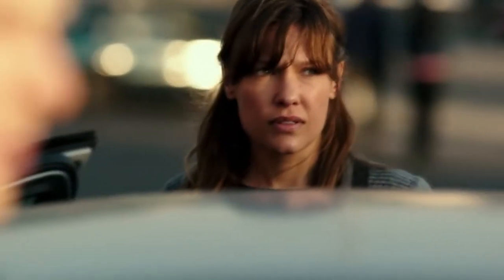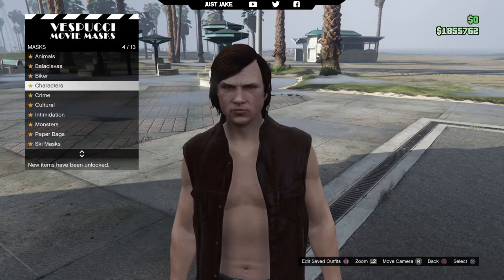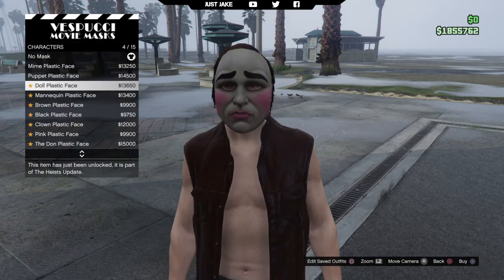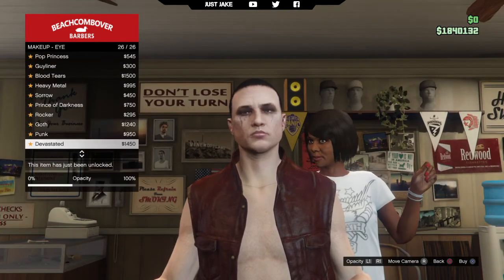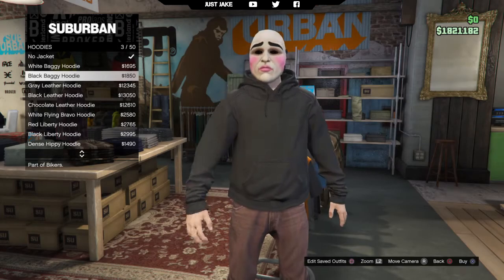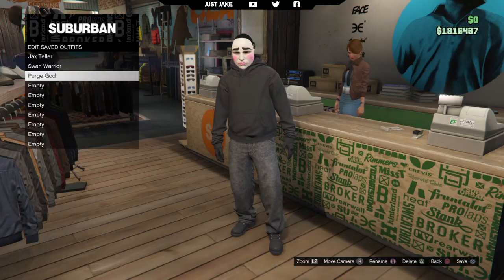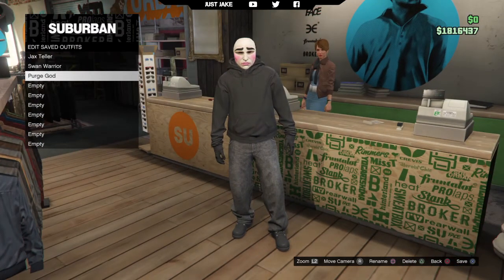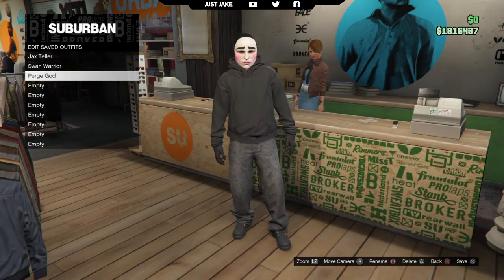God | The Purge Anarchy | Custom Character Cosplay | GTA V Tutorial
How to make GOD from The Purge Anarchy. Grand Theft Auto Online DLC. Brand new car and bike builds. Spending money and making money. All new DLC reviews and more!